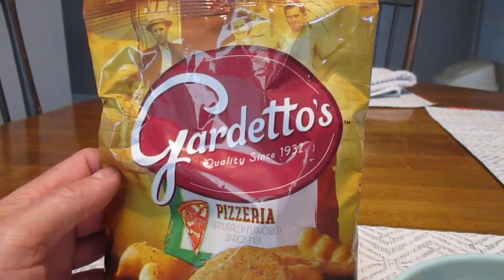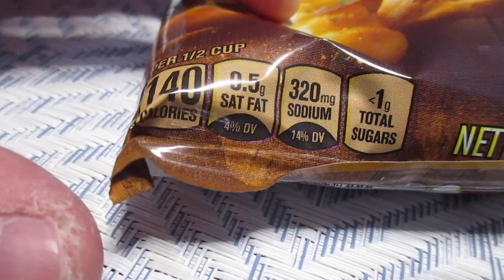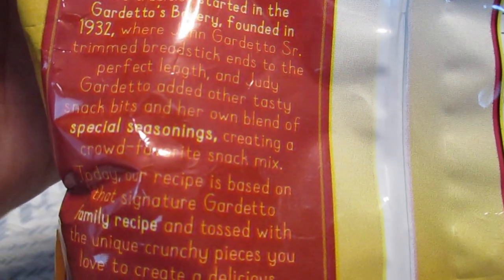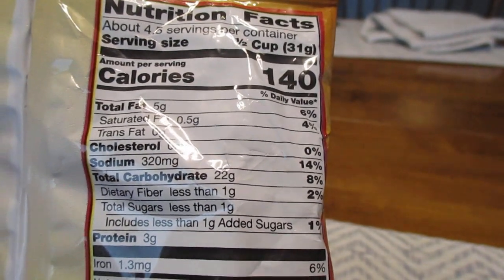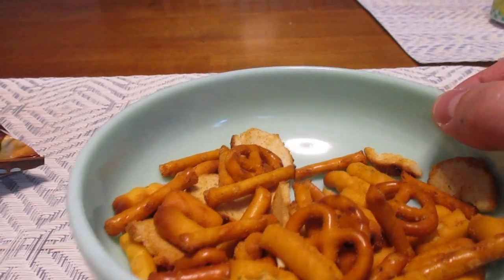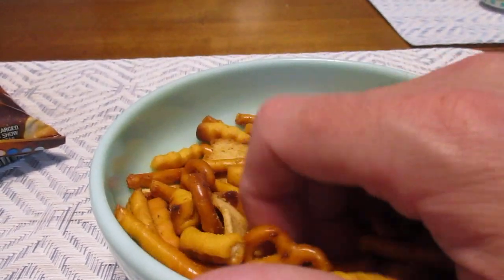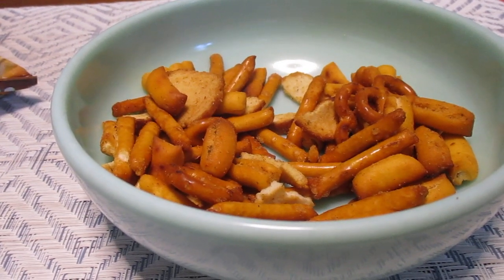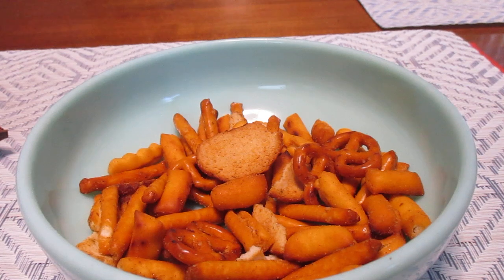Gardetto's Pizzeria Flavored Snack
Not bad but stick with the original